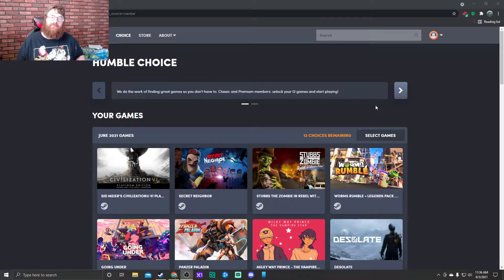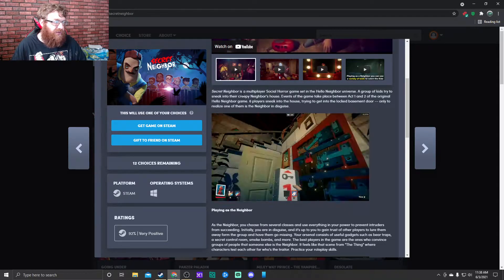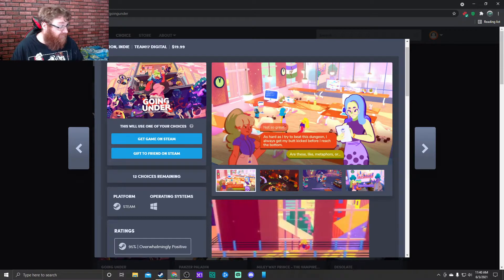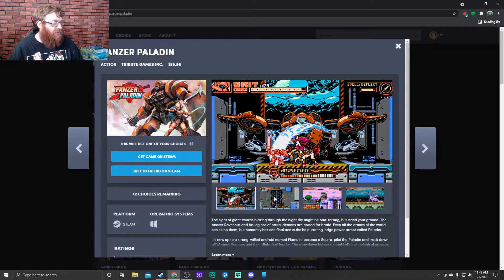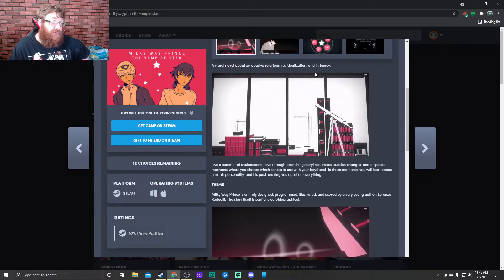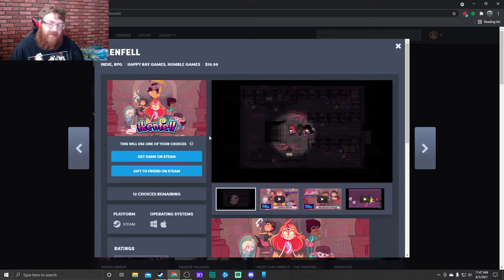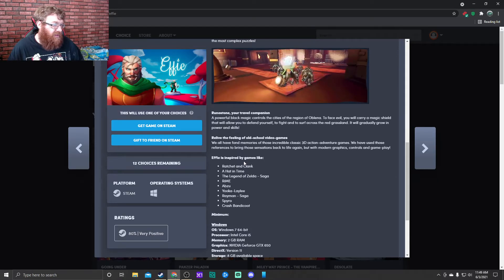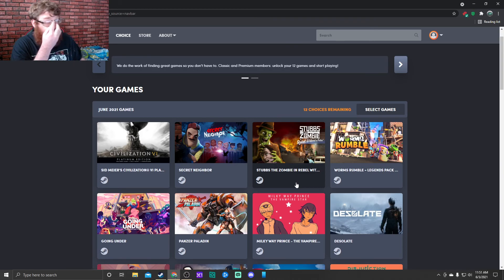Humble Choice 6-3-2021